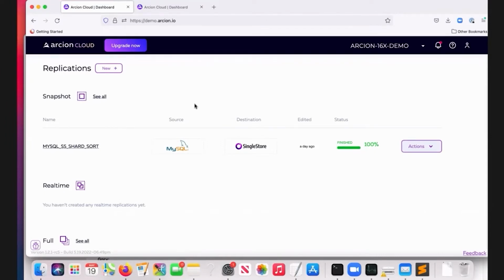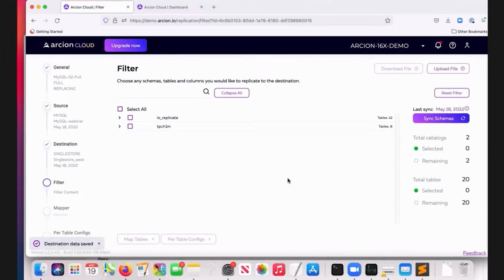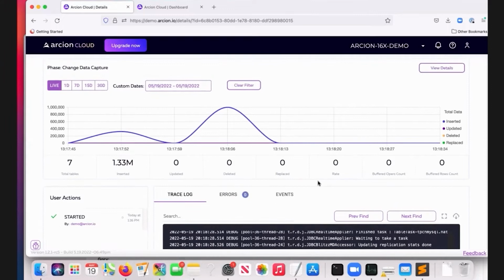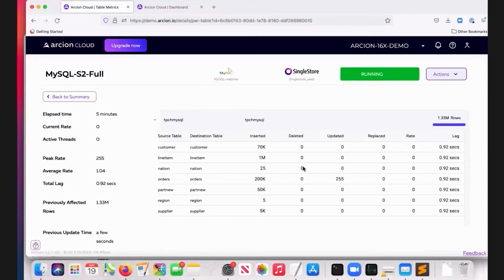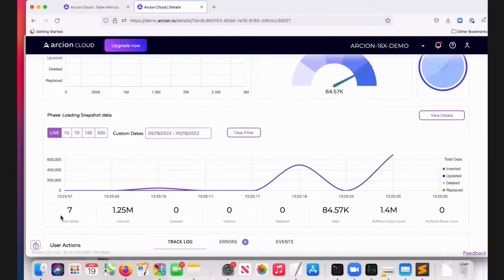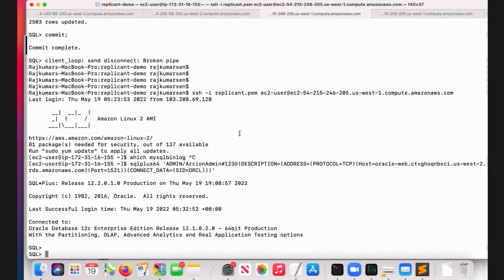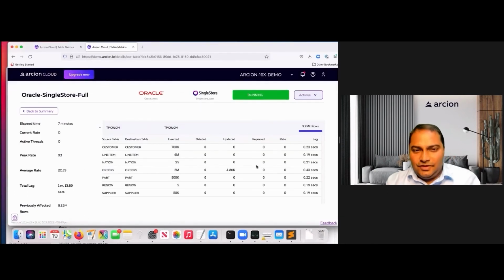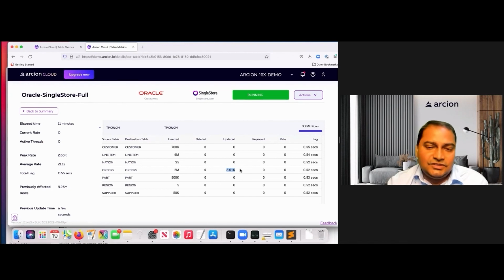Arcion Cloud Demo: Migrating Oracle & MySQL to SingleStore with Zero Downtime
In a recent webinar, Rajkumar Sen, Founder & CTO at Arcion Labs met with Manish Kumar, Sr. Product Manager at SingleStore to talk about how to easily migrate Oracle and MySQL to SingleStoreDB using the Arcion Cloud.

This is the recording of the live demo conducted by Rajkumar. In this video, you'll see Raj:

- Live ingest 10M rows of TPCH schema from Oracle to SingleStore - in a matter of minutes!
- Perform large transactions on Oracle (10k+ row updates) using log-based CDC, and see near-instant changes reflected on the target
- Consolidate transactional data from Oracle (10M rows) & MySQL (1M rows) into SingleStore
- Perform transactions on tables in Oracle and MySQL and see those transactions replicated in real-time